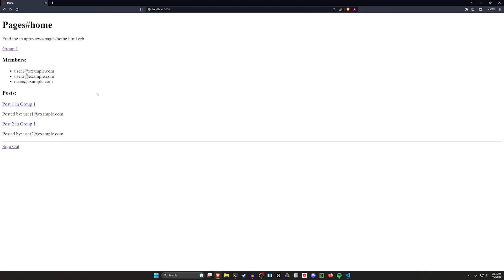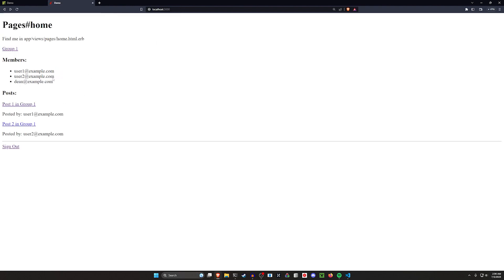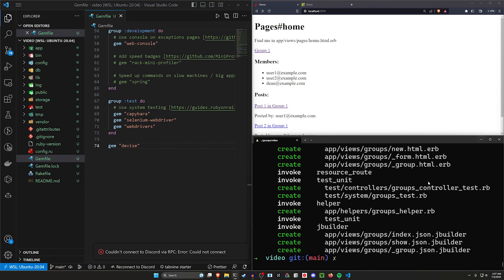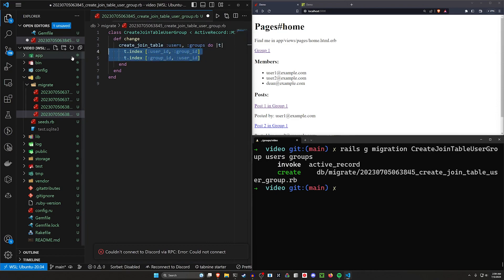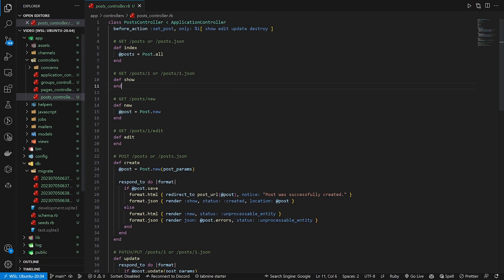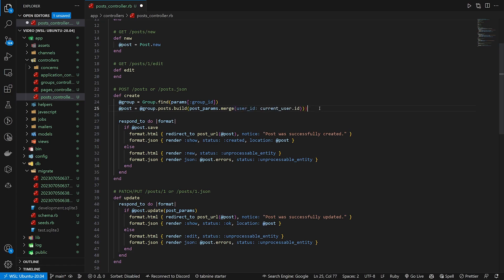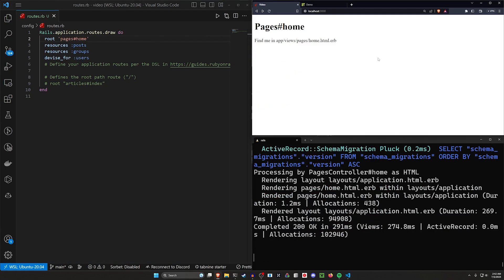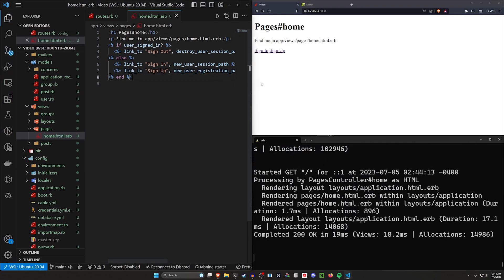Joinable Devise User Groups with Feeds | Ruby on Rails 7 Tutorial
Create groups your users can join. Then show them a feed of what other group members are posting or sharing using Ruby on Rails 7.